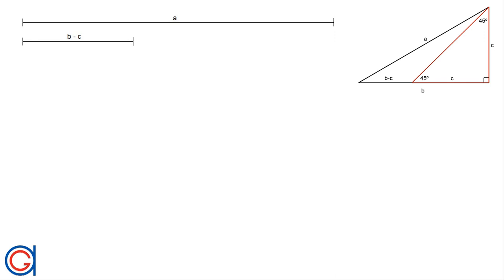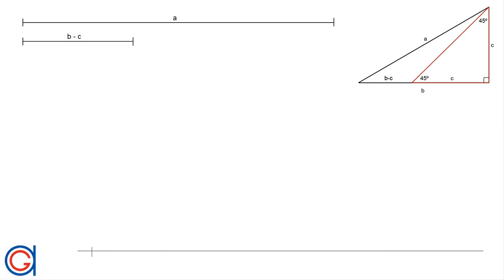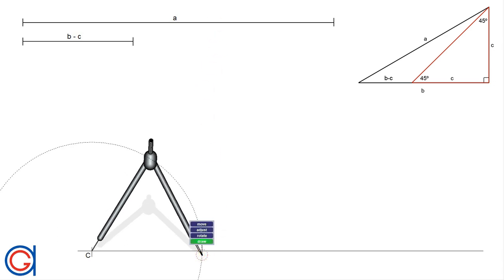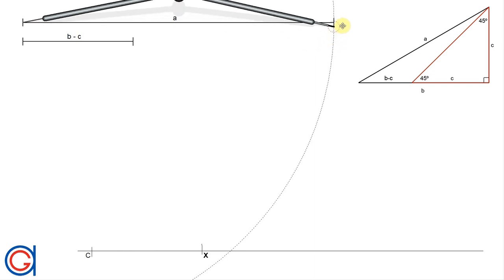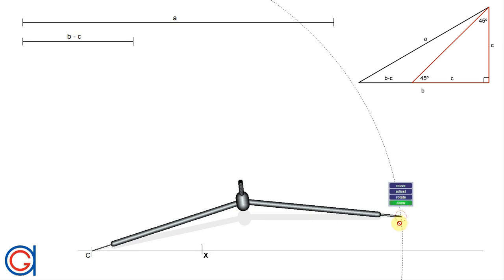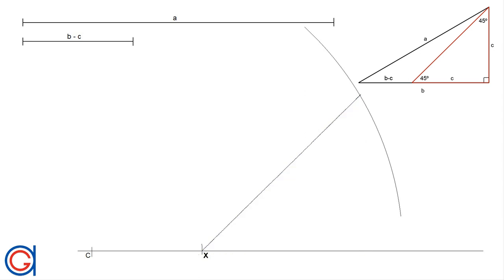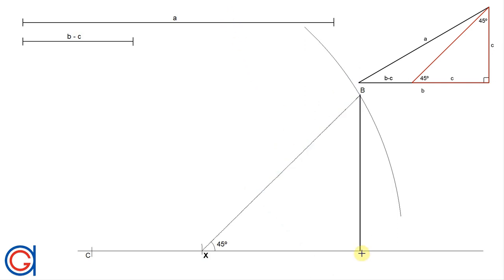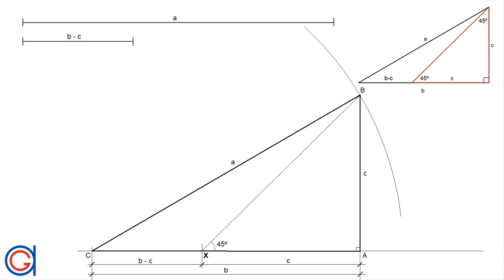How to draw a right triangle given its hypotenuse and the subtraction of its legs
Learn how to construct a right angled triangle knowing the length of its hypotenuse and the subtraction of its catheti using compass and ruler.